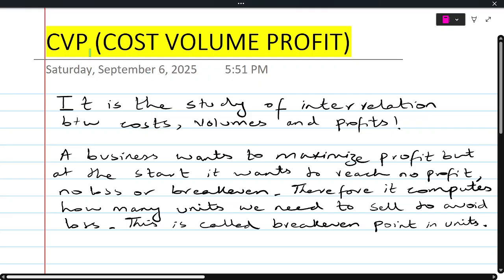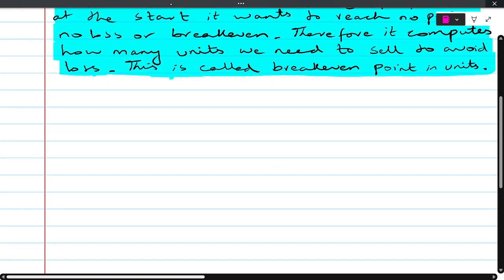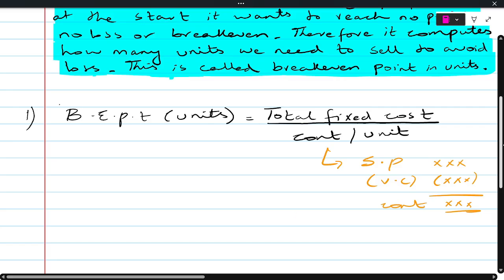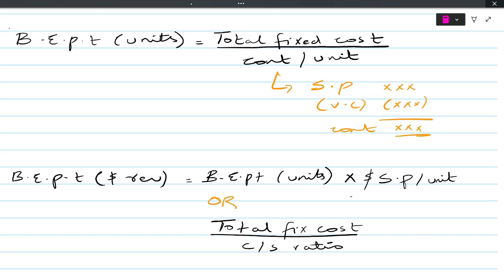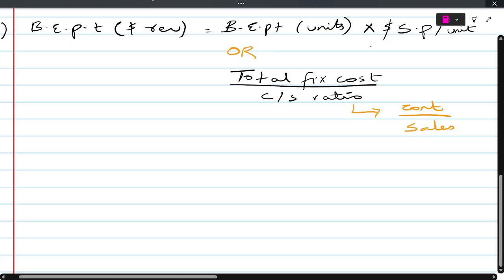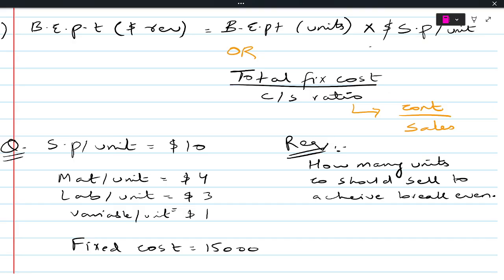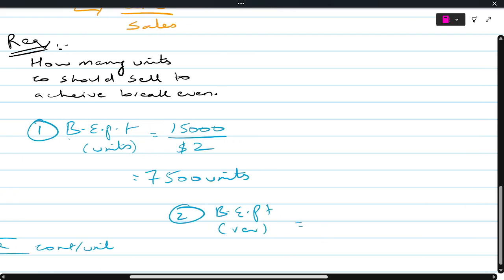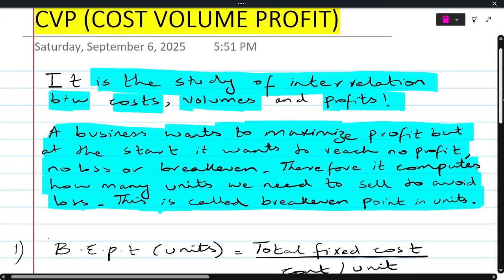ACCA F5 / PM | Break-Even Point Explained | How to Calculate BEP Step by Step | Lecture 1/8 | CVP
In this video, Sir Uzair Awan has covered the following in detail:
(1) What is Break-Even Point?
(2) How to calculate Break Even point in terms of Units and Revenue?
(3) Solving a practice question to understand implementation.